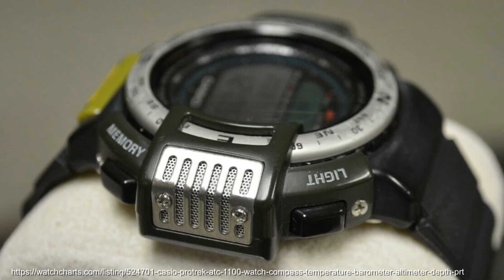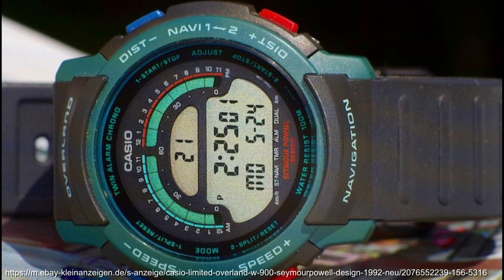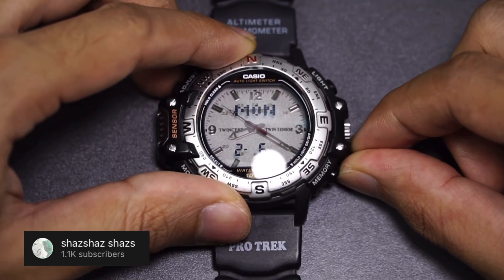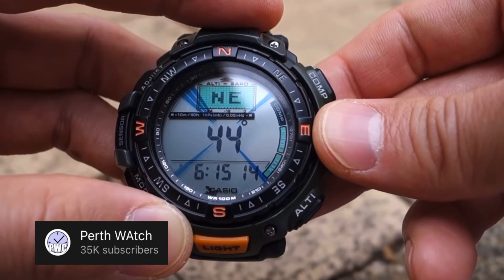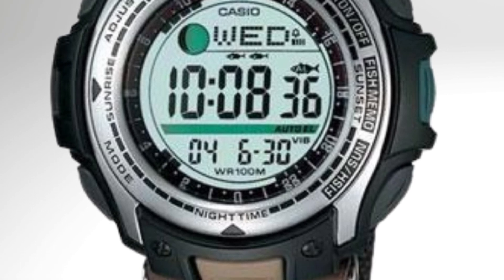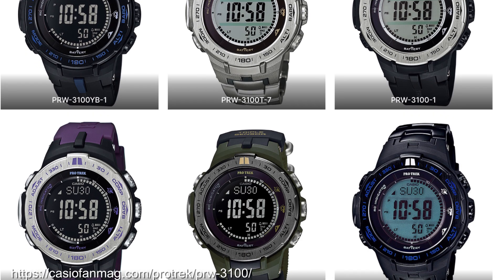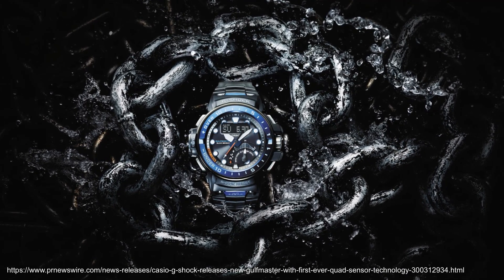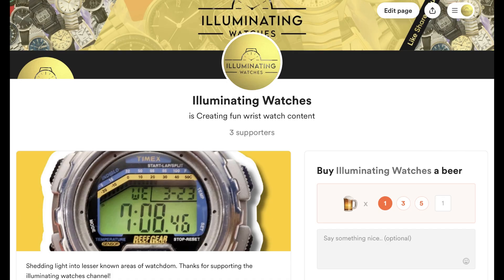Casio Protrek: The ABCs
I’ve not really found any good full histories of the casio pro trek range, so its seemed rip for the illuminating watches treatment.  This video provides a relatively comprehensive view of early sensor watches, the first triple sensor with the ATC-1100 and DPX-500 and the whole pathway to today where we have quad sensor, smart watches with the WSD range and the much more compact triple sensor version 3 in the really coole PRW-30 range (I recently bought one with the STN-LCD display - its ace!).  I try to pull out some of the mountaineers, climbers, kayakers and even astronauts that have worn Pro Treks, and alluded to a few cool film references (Robert DeNiro wears one - you’ll have to see the video to know the film…).

I’ve relied on some amazing resources to pull together this history with a particularly notable one being the Casio Fan Mag website as well as obviously the Casio Protrek website (including heavy use of web archive).  I’ve looked to provide references throughout so let me know if any issues with images / video snips used and I’ll look to address.

Consider buying me a coffee if you really enjoyed the video

Chapters:

Intro: 0:00
Early sensors: 0:25
Triple sensor and first pro treks: 2:18
Twincept: 4:20
Pathfinder PAL and PRL and Ley 4:51
GPS: 5:32
PAG 240 and related - went to space!: 6:31
Sea pathfinder : 9:17
SGW pro trek light: 9:50
Modern tech (tough movement , smart access, triples sensor ver. 3,  Manaslu): 10:15
Quad sensors: 13:14
Smart watches WSD: 13: 49
Innovative materials: 14:31